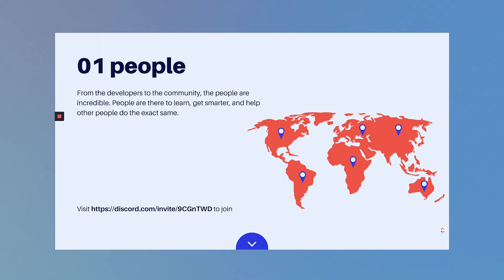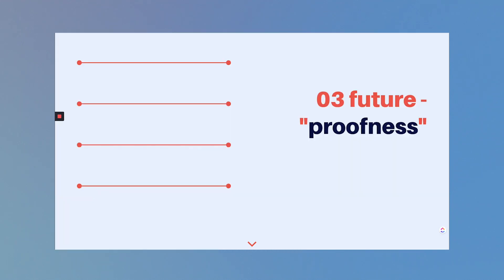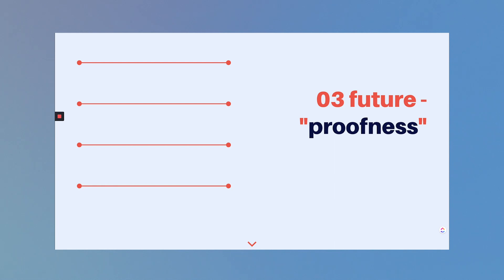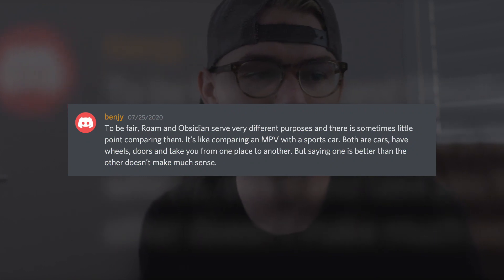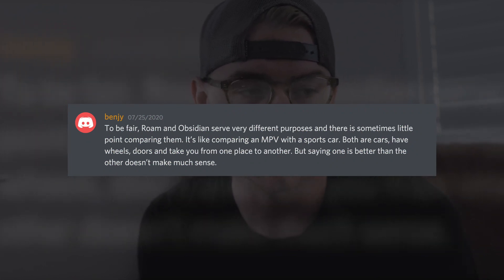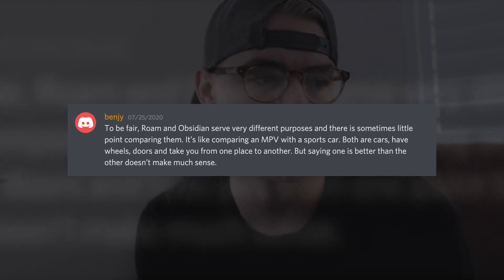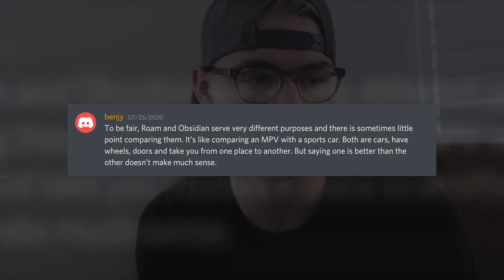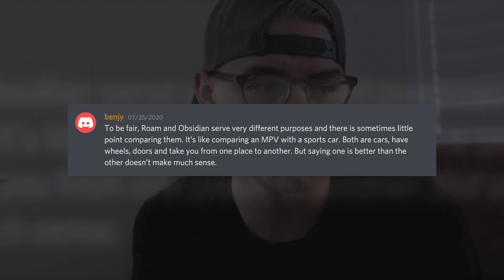Why I Switched From Roam Research to Obsidian (UPDATE: I Was Wrong About This Video)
Sign up for my weekly email newsletter for tips from the 🌎 of Tech, Productivity, Books, and Podcasts!

In this video, I explain why I made the switch from Roam Research to Obsidian. I think both apps are absolutely amazing and revolutionary, however, I like the culture of Obsidian more. That combined with the privacy and "future proofness" of locally stored notes was enough for me to make the switch.